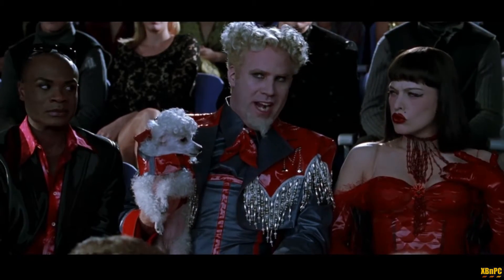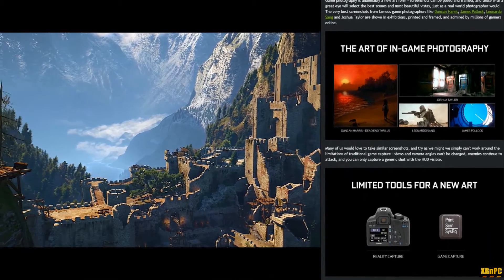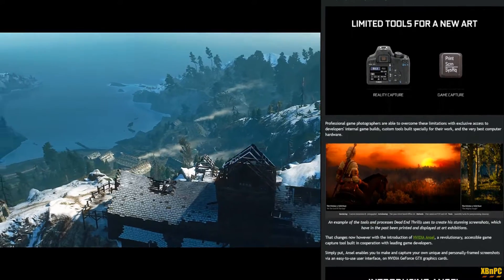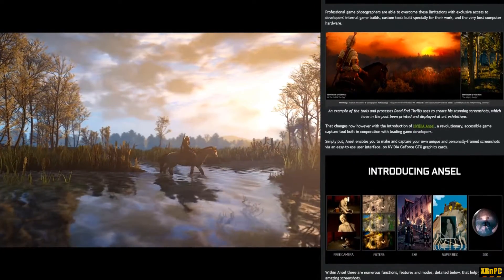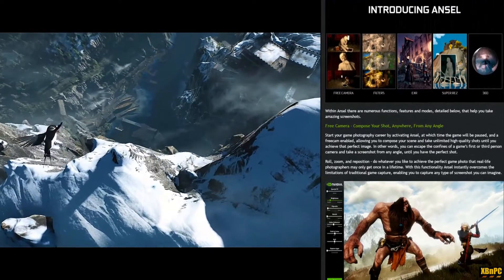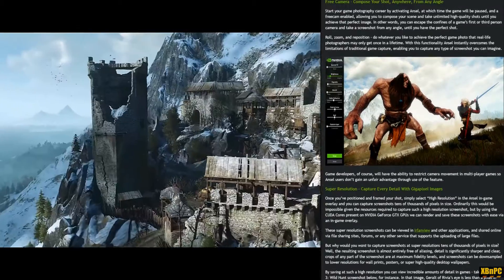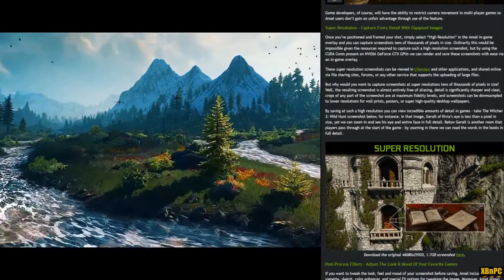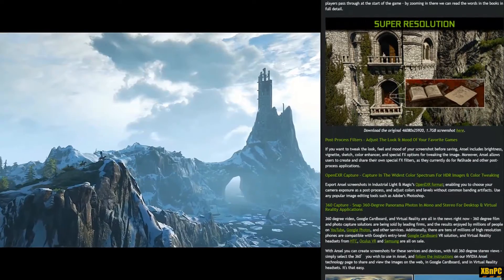XBnPC - nVidia's Ansel Review!! Screen Shot Resolution Comparison & Witcher 3 Real Time Demo!!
XBnPC - nVidia's Ansel Review!! Screen Shot Resolution Comparison!! Witcher 3 Real Time Demonstration!! & More!!

Review System:
Intel Core i7 6700k 4.7Ghz - Zotac Extreme Amp Edition 980Ti 1500/8000Mhz - 16Gb DDR4 3200Mhz - Samsung Evo 500Gb SSD

1:38 Why does Ansel exist?
2:05 Ansel Alternative?
3:24 Professional In-Game Photography
4:40 What is nVidia Ansel?
5:05 How to Use Ansel in the Witcher 3 Ver. 1.24
6:30 Ansel Super Resolution - Real Time Capture Comparison
8:50 Ansel System Recourse Utilization During Captures
9:53 CPU & GPU Spikes During High Resolution Tile Stitching
10:32 Ansel's Impact on In-Game Performance
10:51 Is Using nVidia's Ansel Worth it?
10:51 What nVidia GPU's are Compatible with Ansel?
11:24 Screen Shot Comparison of Ansel Super Resolution
12:44 Does Ansel Support Multiple Monitors?
13:24 Does Ansel Support In-Game Capture IN VR?
14:00 Overall Impressions of nVidia's Ansel Technology

Enjoy the Video & Thanks for Stopping By!!